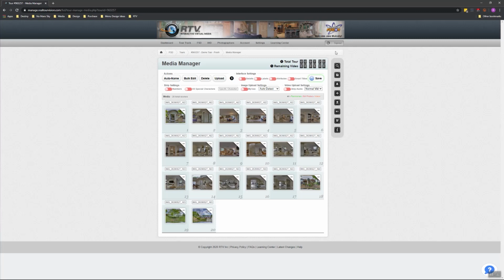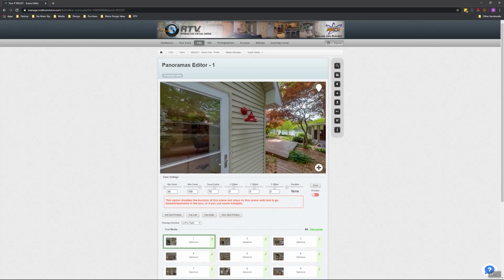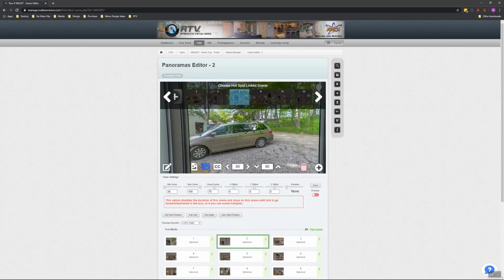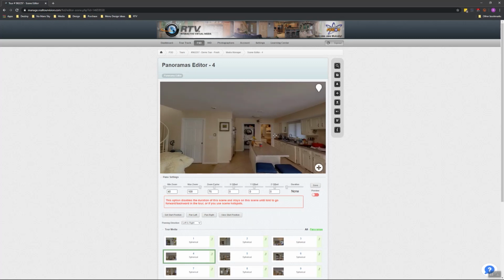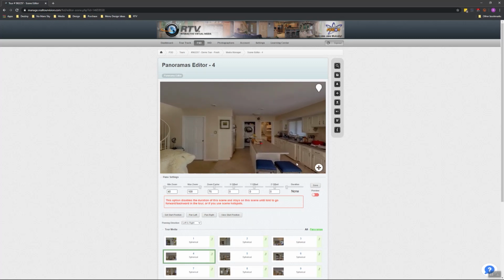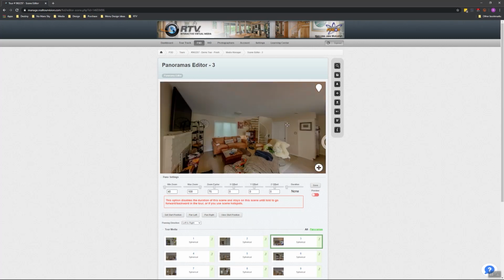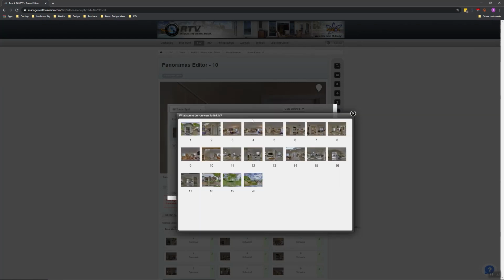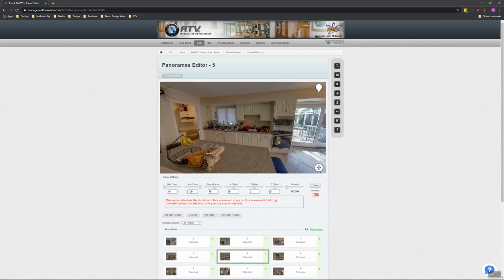Virtual Tour Software for 360 Walkthrough Virtual Tours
If you already have a 360 or 3D virtual tour camera and are looking to make a walkthrough virtual tour you should be considering RTV's Fusion virtual tour software. The startup is only $99 and each production is $12 pay as you go - no monthly fees. Your virtual tours never expire!

RTV has been developing virtual tour software for professional photographers since 1999. It's incredibly affordable, easy to use, and it's packed with great features that help photographers stand out.  Best of all, it's a 100% private labeled system.  You can even create your first two virtual tours for free.

To get started you will need to set up a virtual tour software account and can do so

RTV's system offers, gorgeous virtual tours, full-motion video playback, hot spot navigation, narration photography scheduling, image delivery, individual property sites, weekly traffic reports, and much more.

This is a workflow tutorial on how to use the Fusion virtual tour system to create a full walkthrough style virtual tour with hot spots and more. You will need a 360 camera and stitched 360 images to follow along.